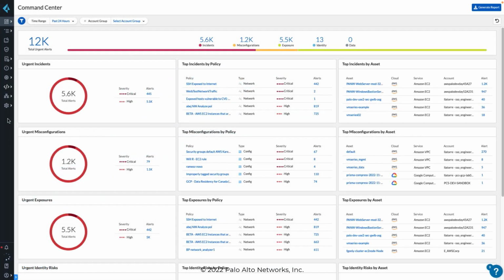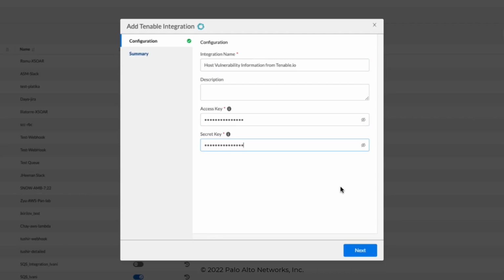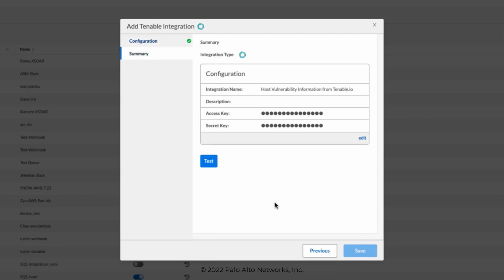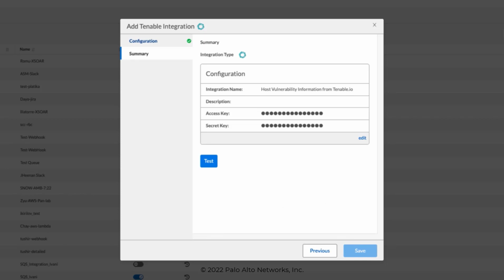Configure an Inbound Integration || Prisma Cloud